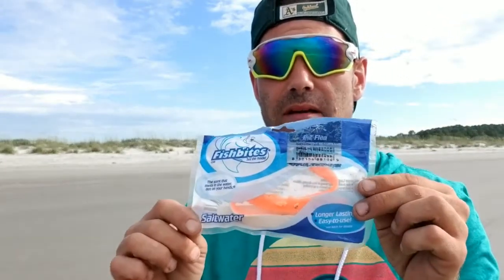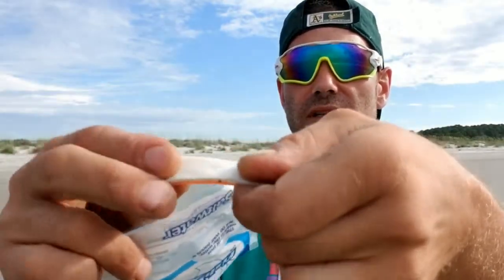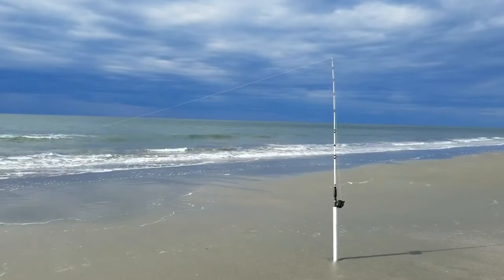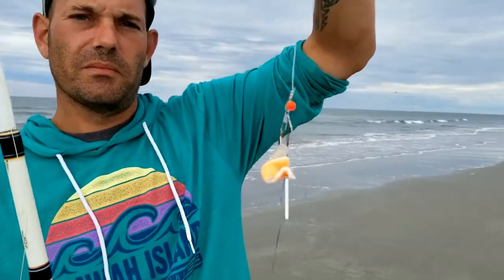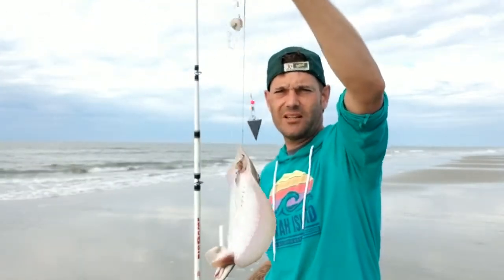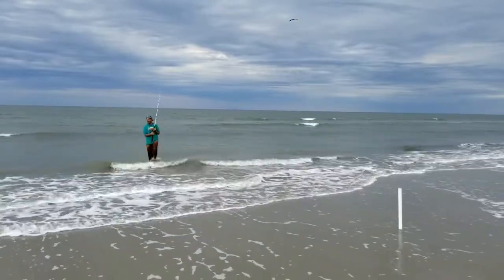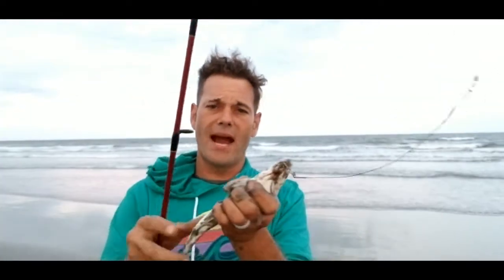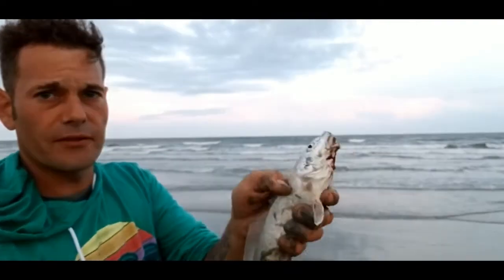Fish Bites sand crab flea flavored review and catch